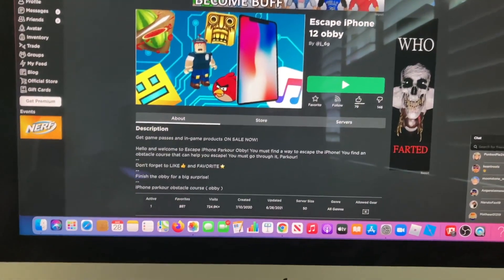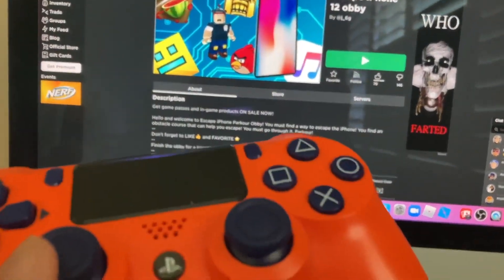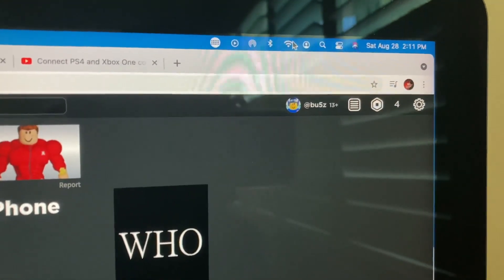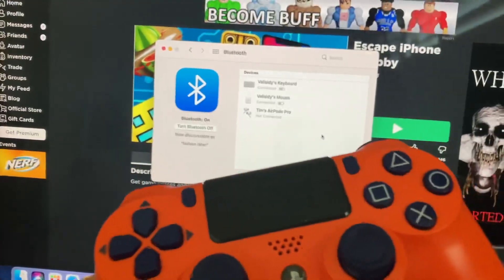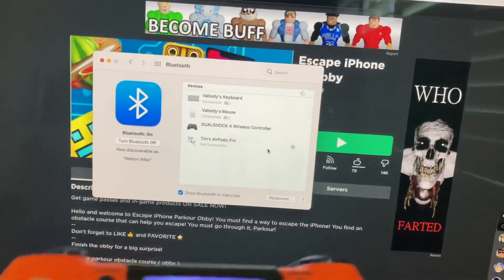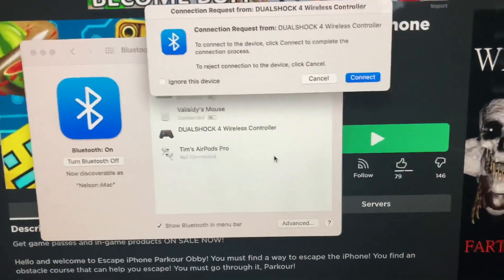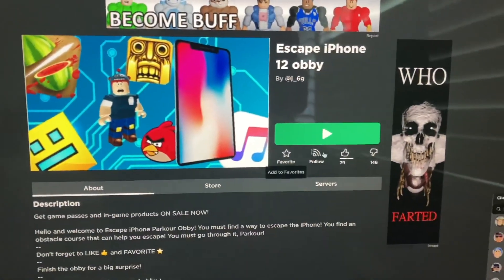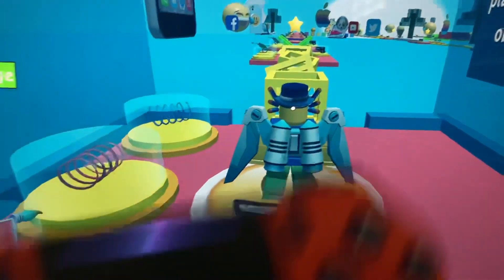Guide: How To Play ROBLOX with PS4 Controller on MAC! (2023 WORKING Method)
Working for most games in July 2023 like Arsenal, Anime Fighters Simulator, Blox Fruits, Adopt Me, Doors, Brookhaven RP etc!

Hey guys, in this video I show you how to play Roblox using a playstation controller on a mac or any other pc...

-this video requires computer and dualshock 4 controller.

Thank you everyone for watching, If you enjoyed this video or found it helpful then please mind subscribing as your support would mean a lot and help out my channel so I can make more videos like this one :)